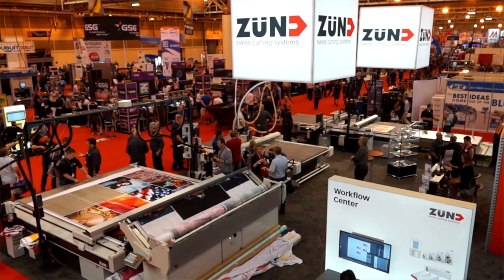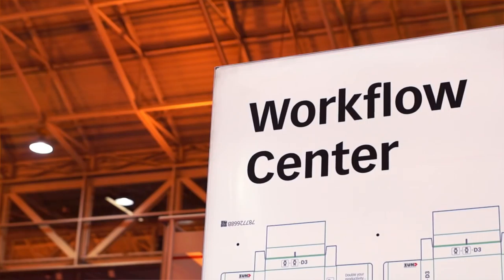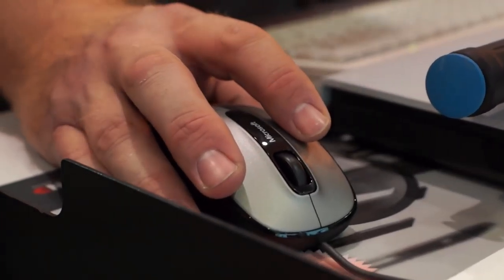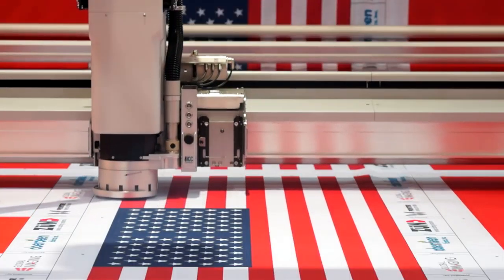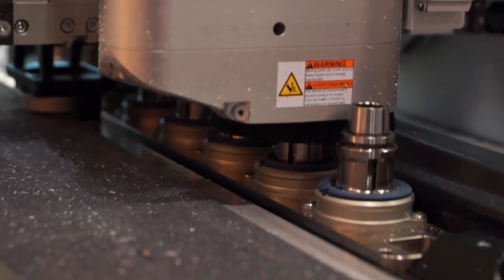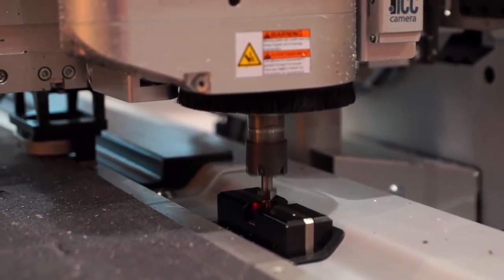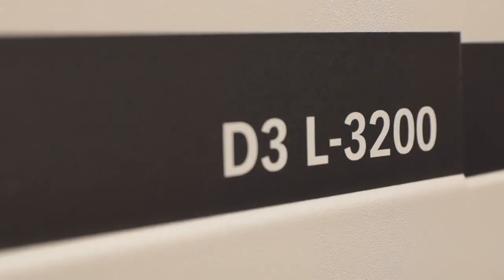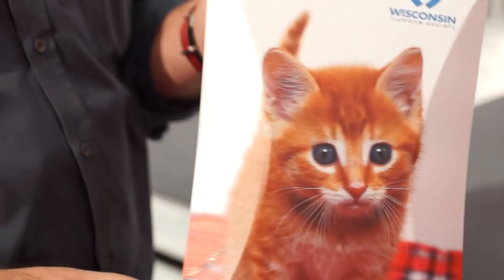Discover Amazing Zund SGIA 2017 News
Discover a complete overview about amazing innovations from the zundcutter booth @ SGIA 2017